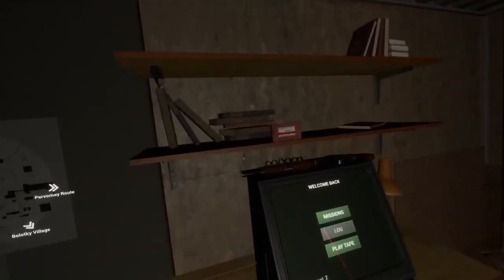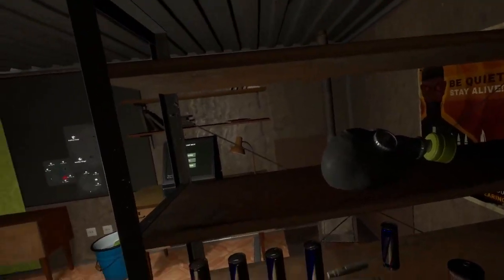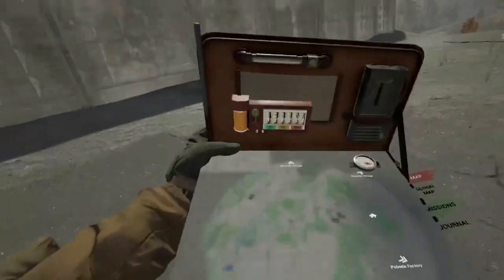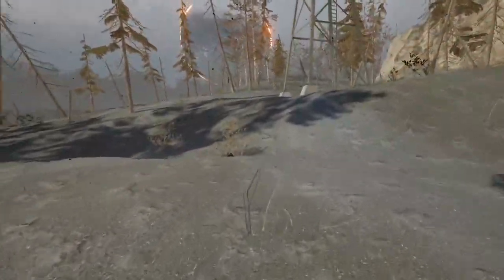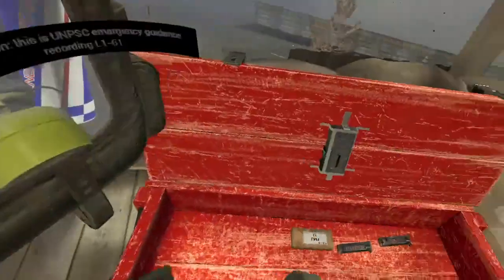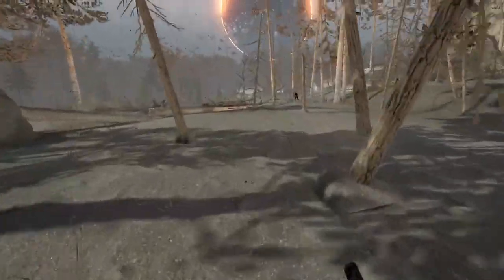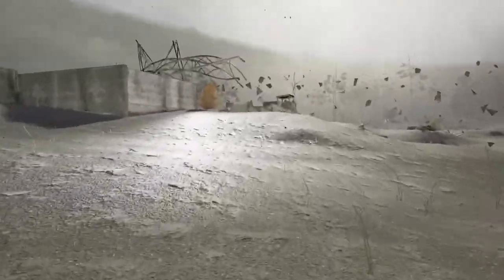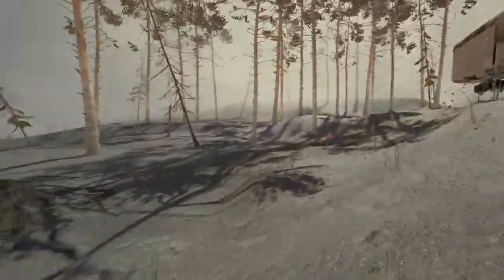Into the Radius vr or something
Today I played into the Radius vr. Into the Radius vr is a survival, horror, shooter game. You can find Into the Radius on steam.
Skip to 9:00 to see some action.
I hope you guy enjoyed the video and I hope yall have a great day!